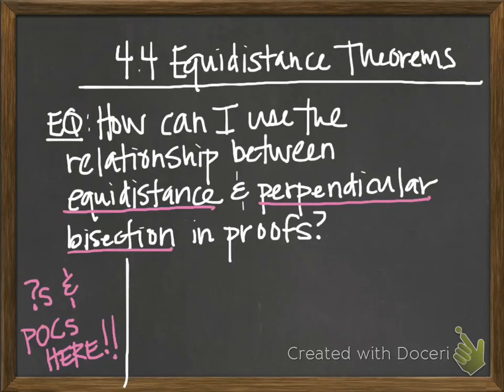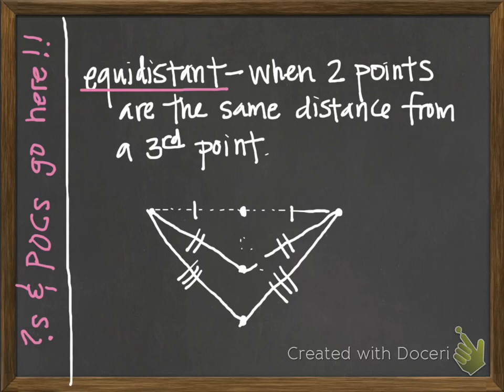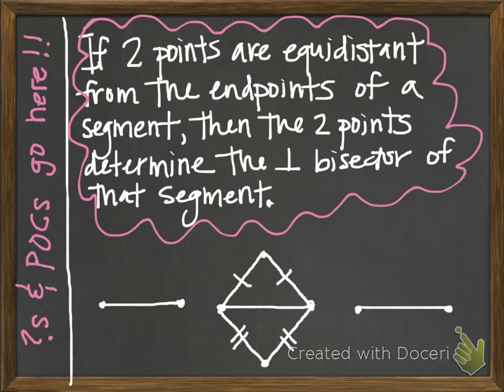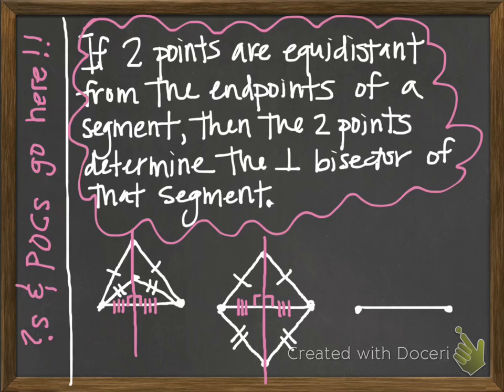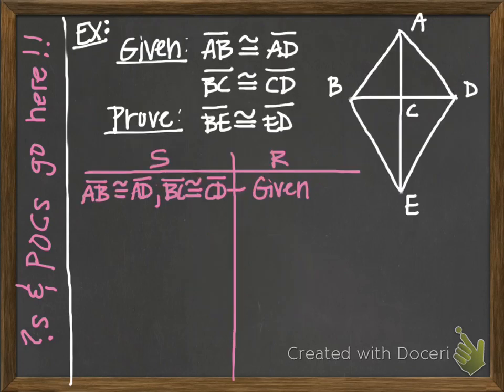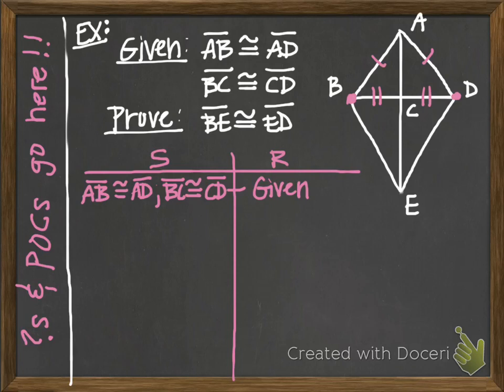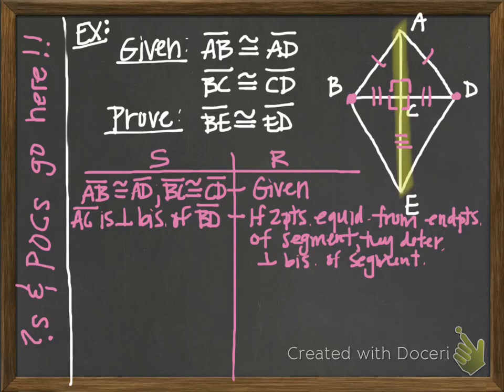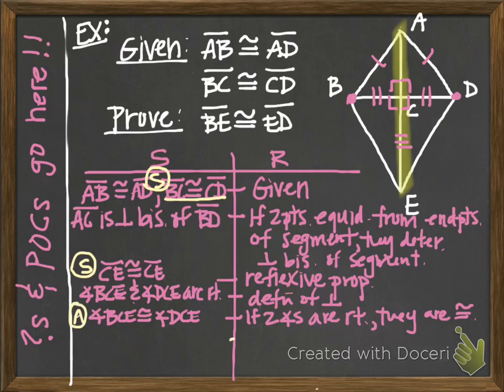PAP Geometry: 4.4